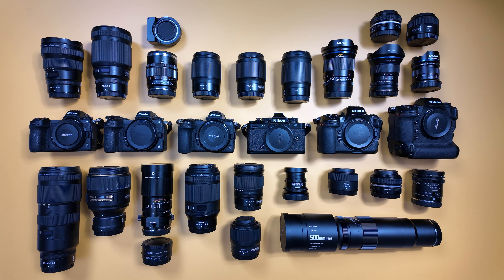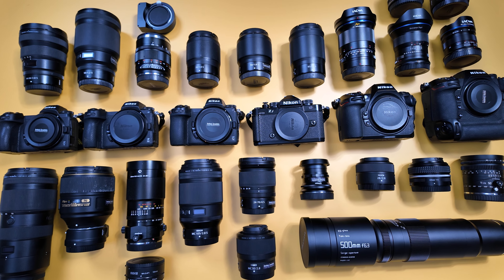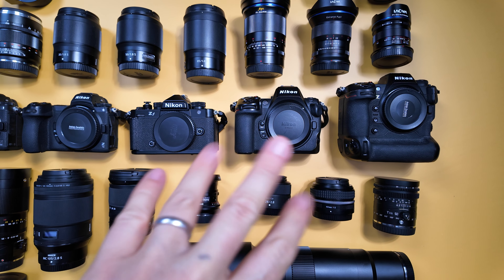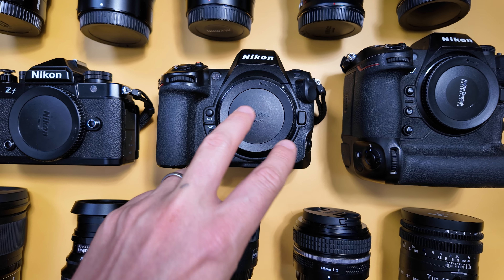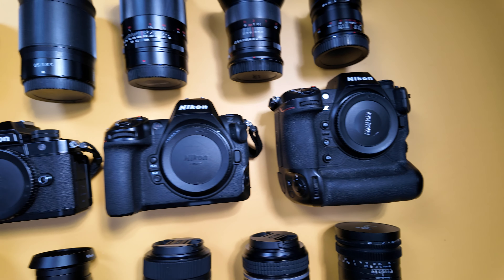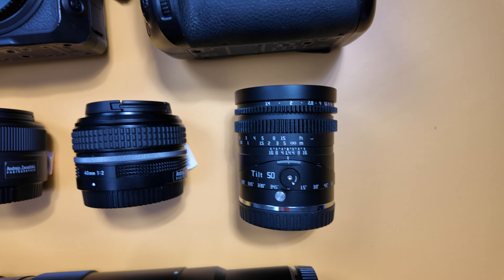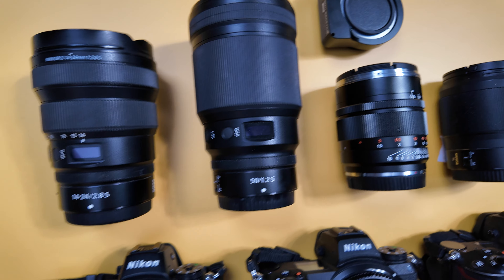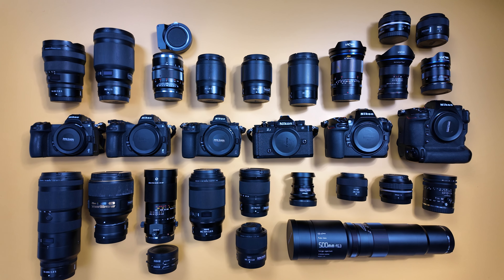Inside My Professional Arsenal: 6 Nikon Z Cameras, 20 Lenses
Welcome to my photography world! 📸 In this video, I'm thrilled to share my extensive Nikon Z setup, cultivated over 25 years of passionate photography. Dive into the heart of my creative process as I reveal my current working arsenal, exclusively comprised of Nikon cameras and lenses.

My Nikon Z Setup Highlights:

Cameras: Nikon Z6, Nikon Z6II, Nikon Z7II, Nikon Zf, Nikon Z8, and the powerhouse Nikon Z9.
Lenses: A whopping collection of 20 lenses, each chosen meticulously to bring out the best in every shot.
Join me on a journey through the evolution of Nikon technology, from the groundbreaking Z6 to the cutting-edge Z9. Learn how each camera and lens plays a crucial role in my photographic endeavors, capturing moments with unparalleled precision and clarity.

Whether you're a fellow photography enthusiast or just curious about the gear behind the lens, this video offers a glimpse into the gear that has become an integral part of my creative expression.

📷 Nikon Z Series: A legacy of innovation. A lifetime of memories. Let's capture the extraordinary together!

Cameras:
Nikon Z6 (~1400)
Nikon Z6II (~1700
Nikon Z7II (~2400)
Nikon Zf (~2500)
Nikon Z8 (~4500)
Nikon Z9 (~5500)

Non-original Manual focus lenses:
Zhongyi Mitakon Speedmaster 50mm f/0, 95 Mark III (700)
Venus Laowa 15mm f/2 FE Zero-D Lens for Nikon Z (600)